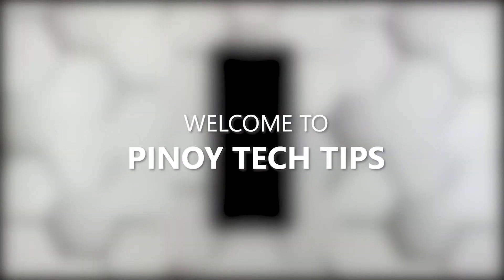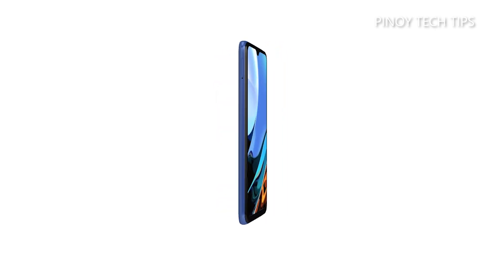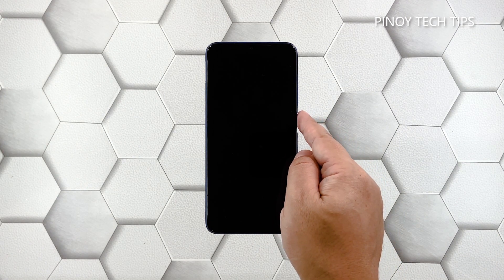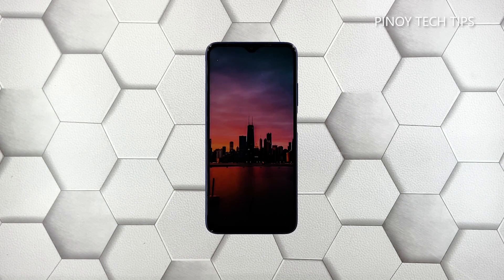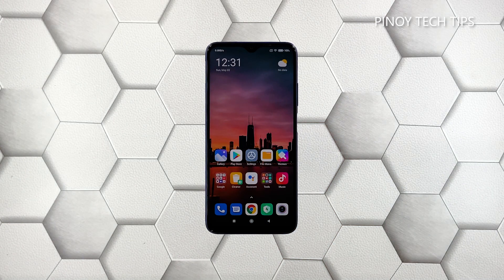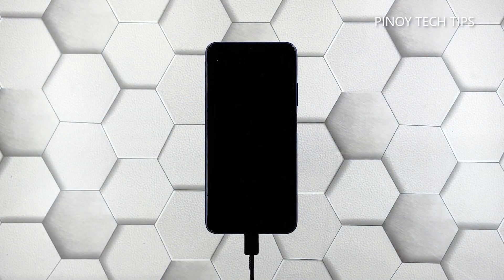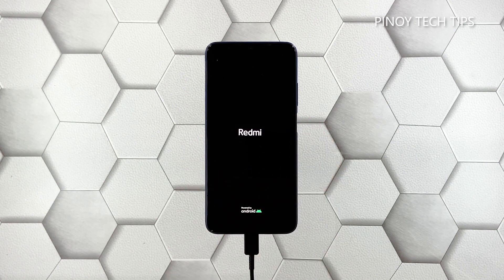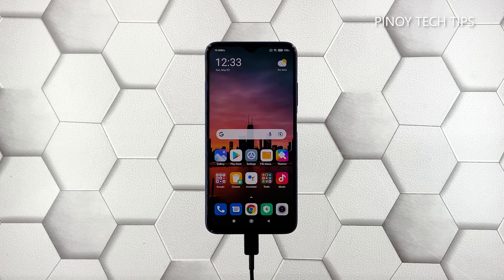How To Fix A Redmi 9T That Won’t Turn On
In this video, we will show you what to do if your Redmi 9T is stuck on a black screen and won’t turn on.

There are times when a smartphone just shuts down or gets stuck on a black screen and would no longer respond. But as long as there aren’t any signs of physical damage, such a problem can be pretty minor. You may only need to do a couple of procedures to make it respond again. With that being said, here’s what you should do:

00:00 Introduction
00:31 First solution: Force reboot your Redmi 9T
01:27 Second solution: Charge your Redmi 9T and do the Forced restart

We hope that this troubleshooting guide can help you.